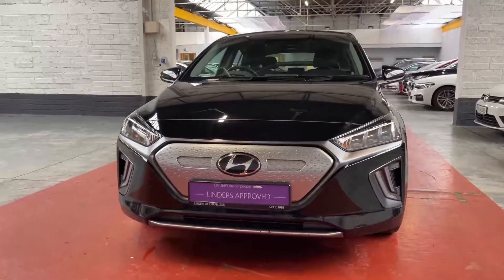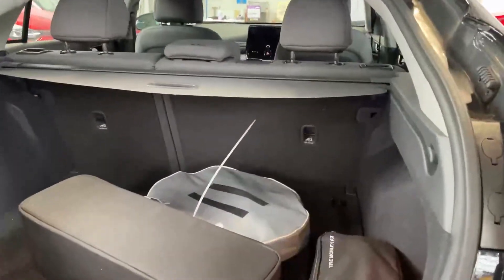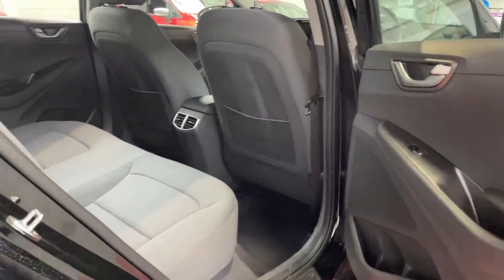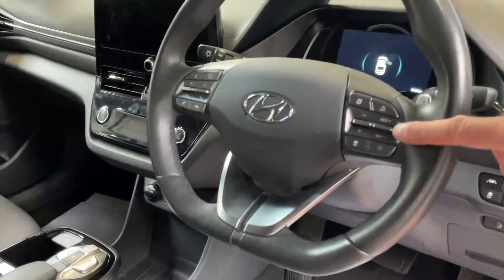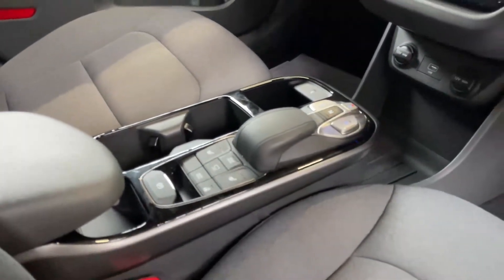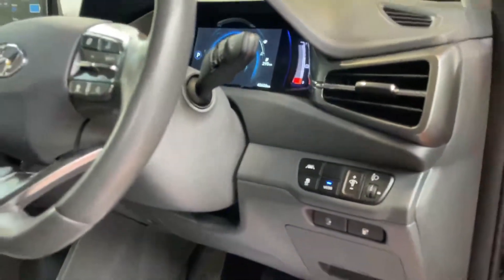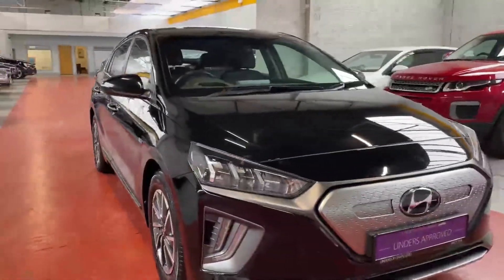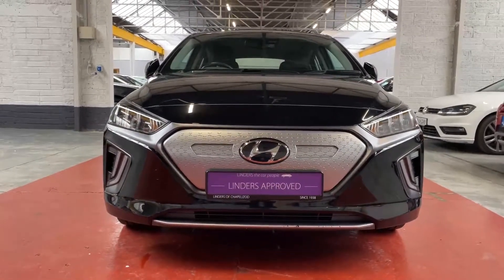202D94987 - 2020 Hyundai Ioniq PREMIUM ELECTRIC 134 38.3 kWh Auto 33,994